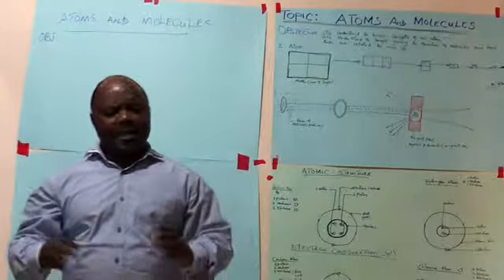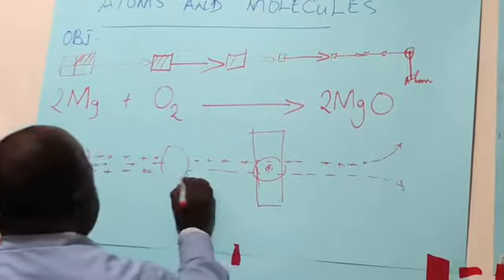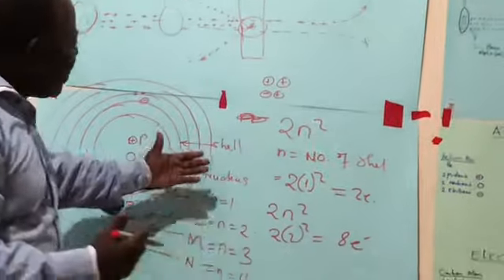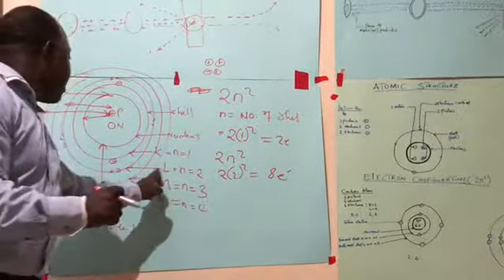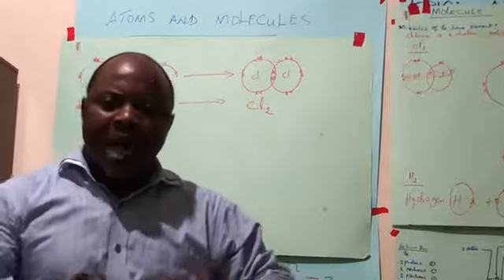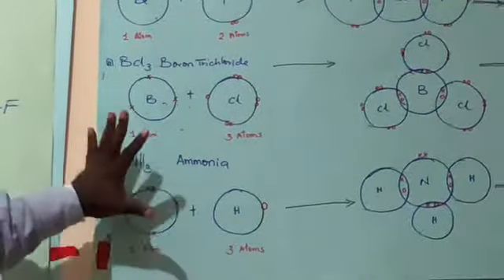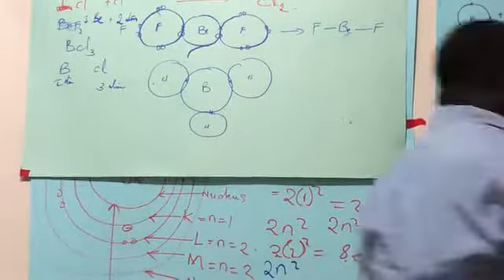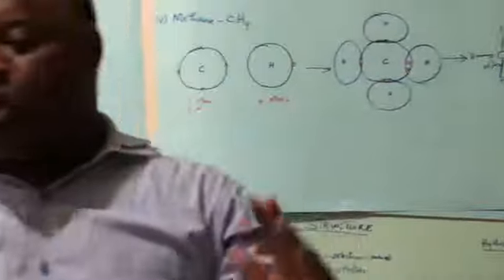Atoms and Molecules